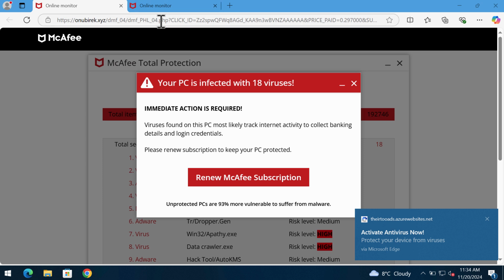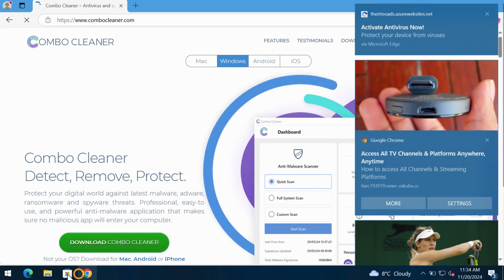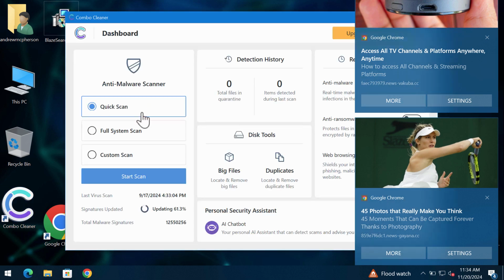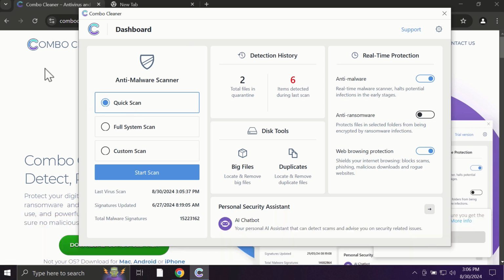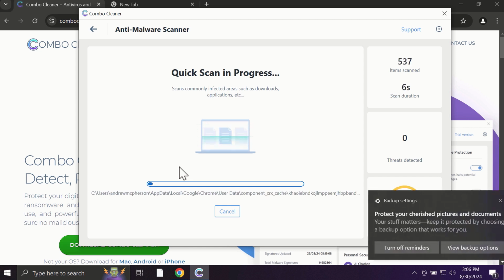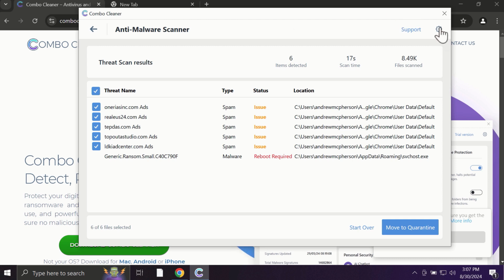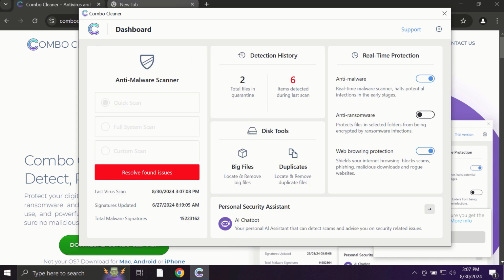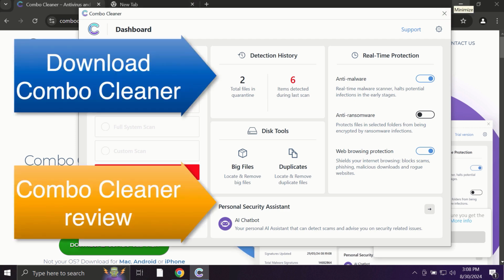Onubirek.xyz scam removal solution.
Onubirek.xyz is a dangerous site. It targets Google Chrome and other browsers. It tries to make users scared about the condition of their computers to make them download and install some potentially unwanted apps. Don't interact with these pop-ups. Remove them with Combo Cleaner Antivirus via the official or, optionally, follow the manual tips given in the video.